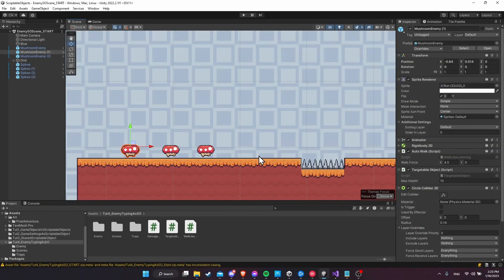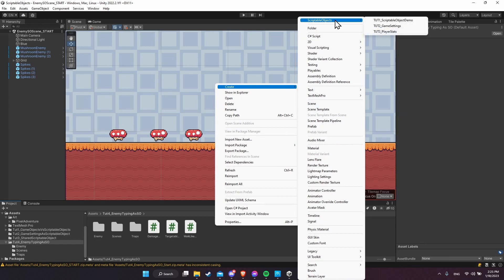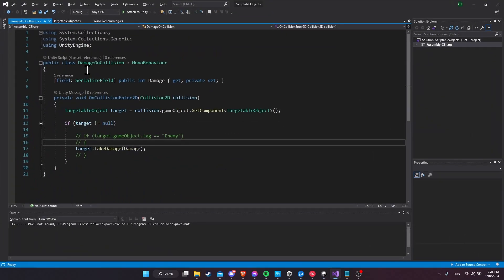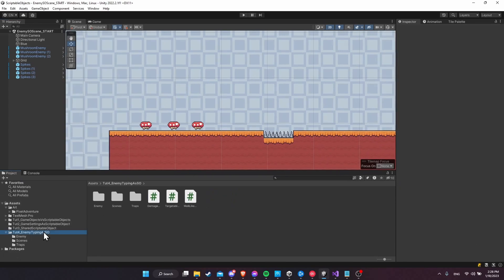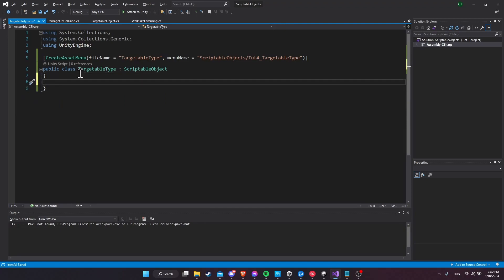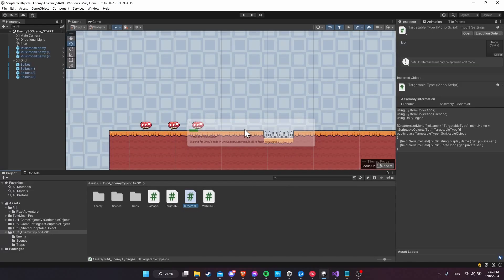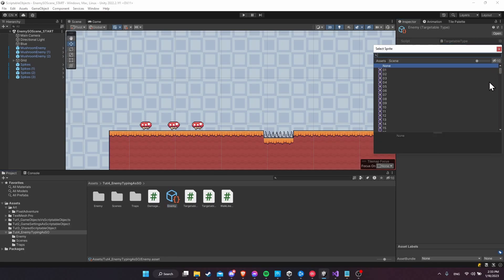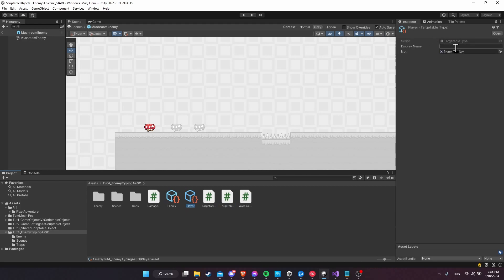Using Scriptable Objects as Types for Gameplay - Unity GameDev Tutorial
Showing how you can use scriptable objects to create types for players, enemies, or abilities without hard coding them like enums and being able to have multiple types for one object unlike tags. In this demo, we selectively choose whether a mushroom enemy can walk on spikes without taking damage or not through those types defined by creating scriptable objects in the project assets folder.

Type Examples (You'd probably create a different ScriptableObject type for each category you want)
Allegiance Type: Player, NPC, Enemy
Element Type: Fire, Water, Wind, Earth
Classification: Giant, Spider, Dragon

00:00 - What to Expect
00:23 - Use Case to Solve
01:27 - Tutorial Start Demo
02:13 - Using Tags
03:45 - Types as Scriptable Object
15:49 - Wrapup